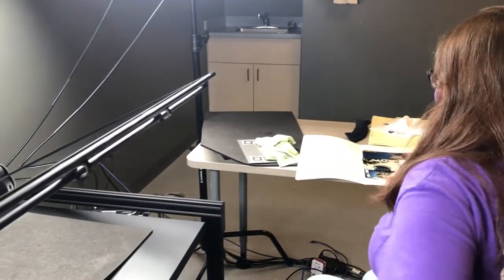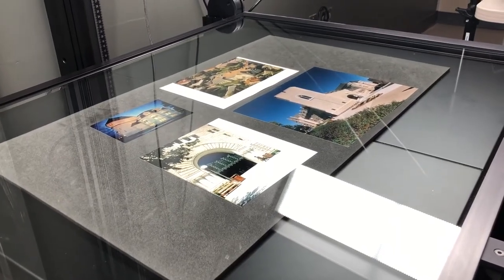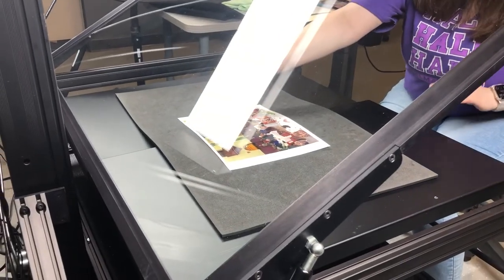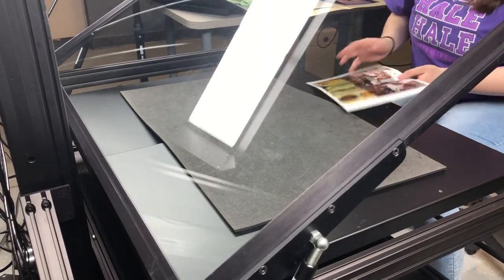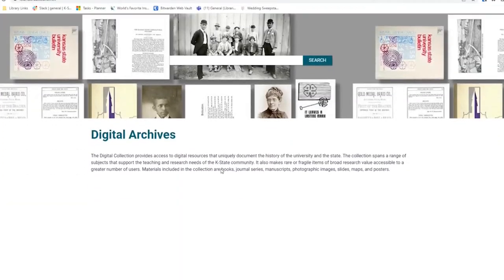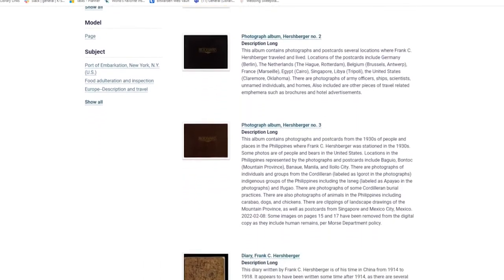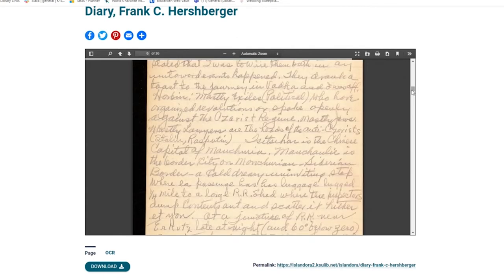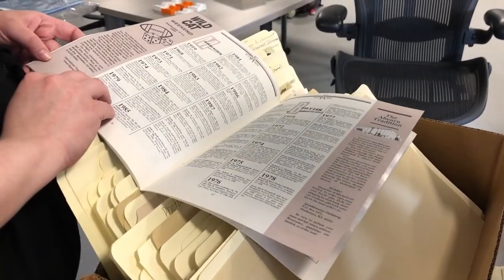Exploring the Digitization Lab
The Butler Digitization Lab at K-State Libraries offers a unique way to digitize historical materials. With the help of professional staff and students, the lab will allow patrons from across the globe to view special archival material.